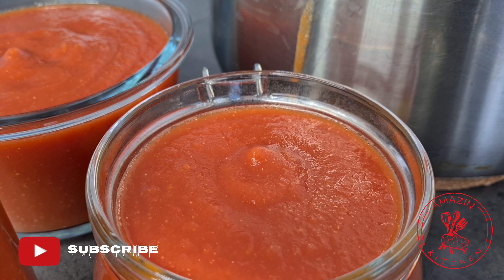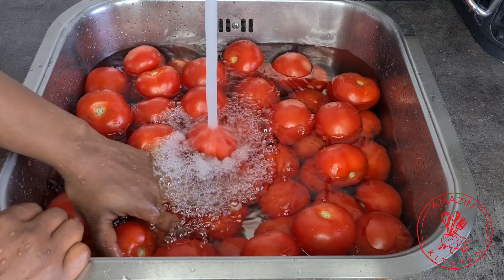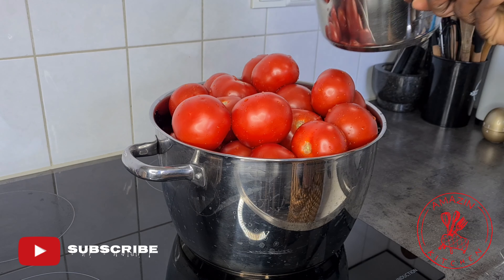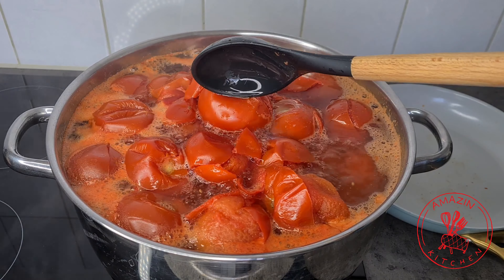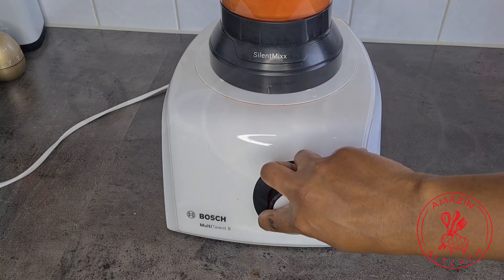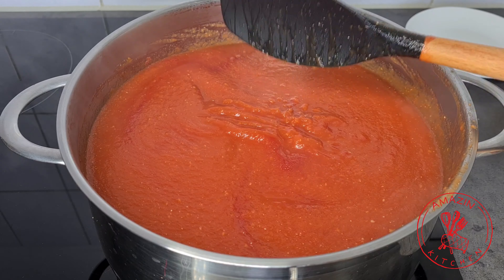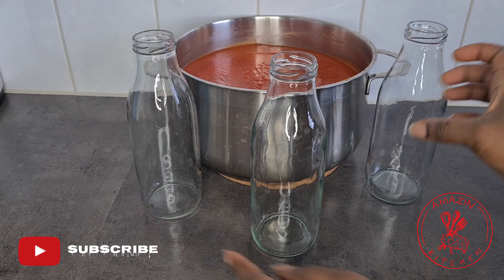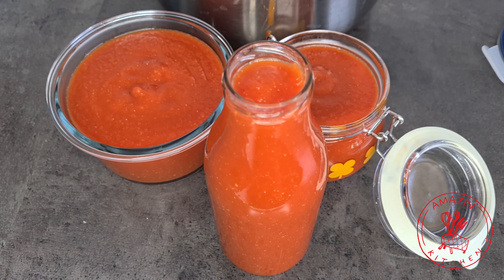Homemade Tomato Puree || Amazin Kitchen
Homemade Tomato Puree is so easy to make and can save you a lot of time in the kitchen. I hope you can try this so you can spend time on things that matter most to you.

Ingredients
Fresh ripe tomatoes
Salt
Lemon juice